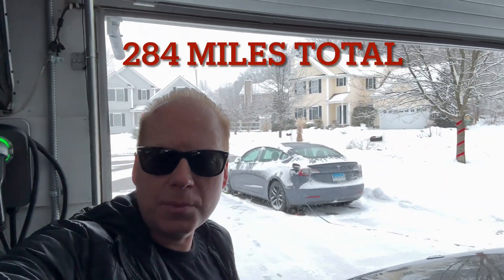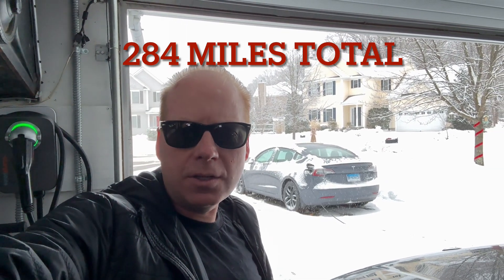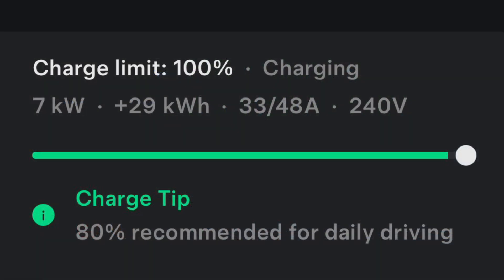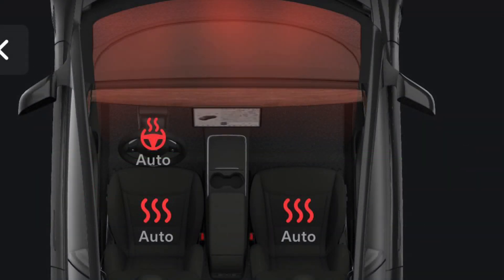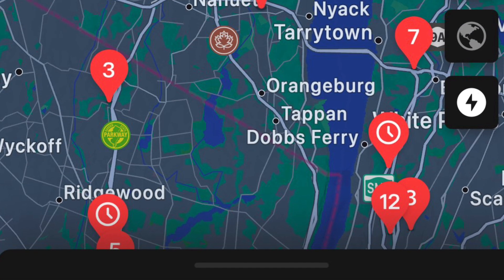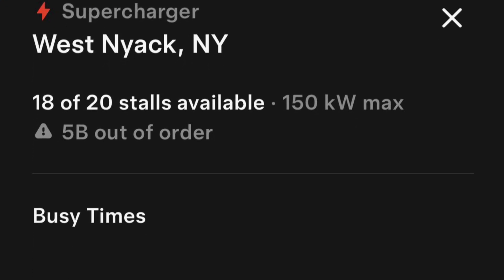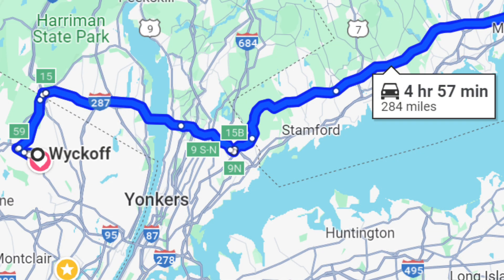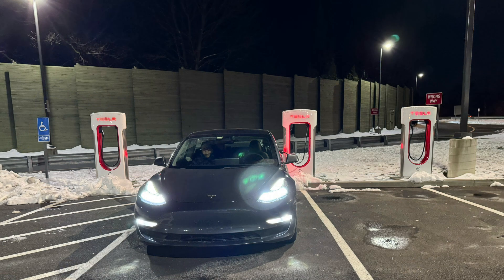How Hard is it to Road Trip a Tesla EV in Extremely Frigid Cold Temperatures?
I will show how to road trip a Tesla in cold weather. tesla teslamodel3performance roadtrip charging chargingstations